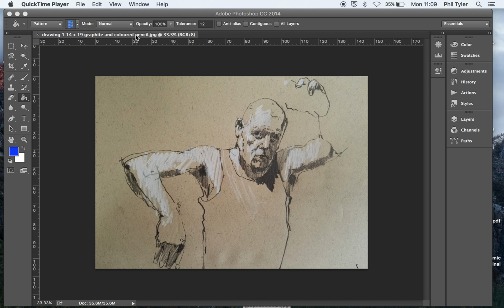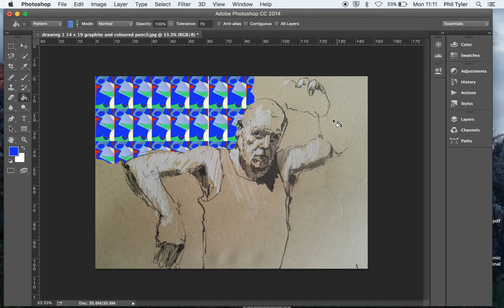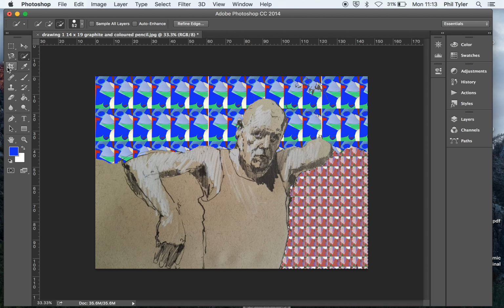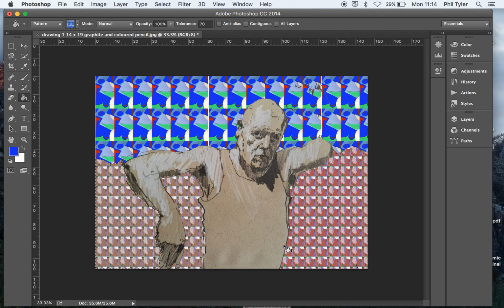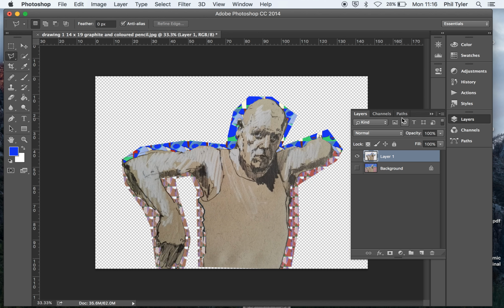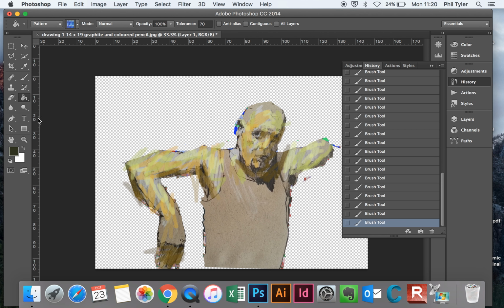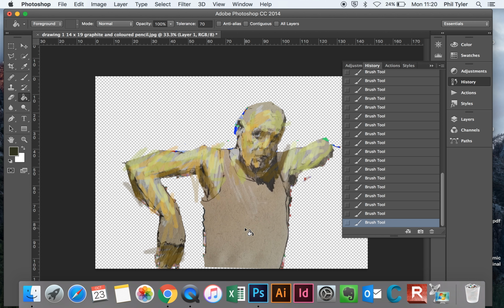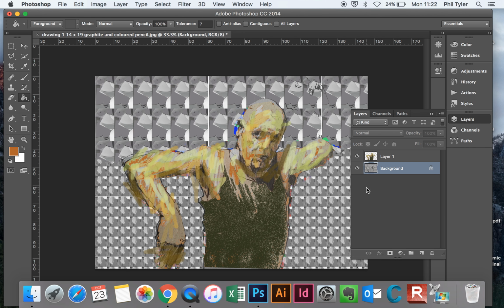Paint bucket and pattern